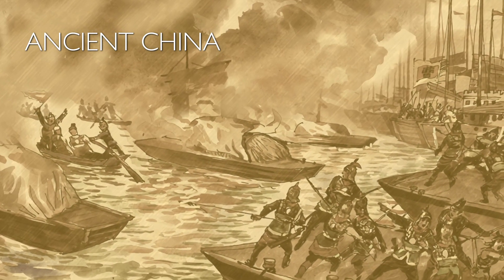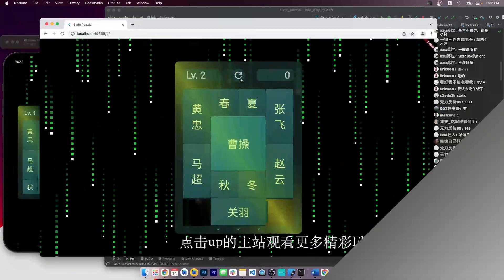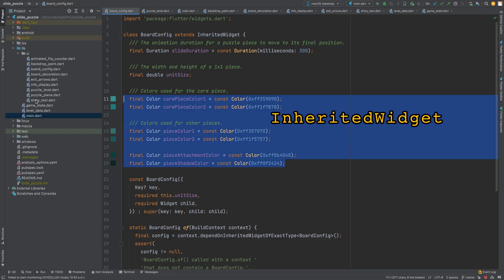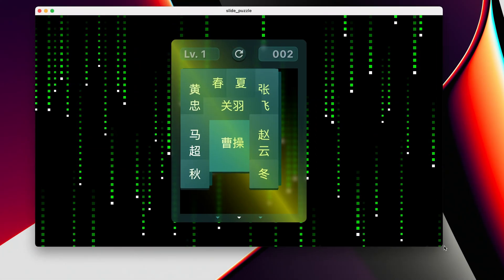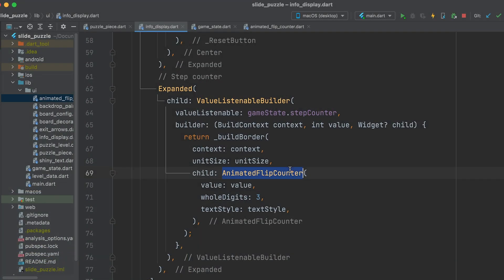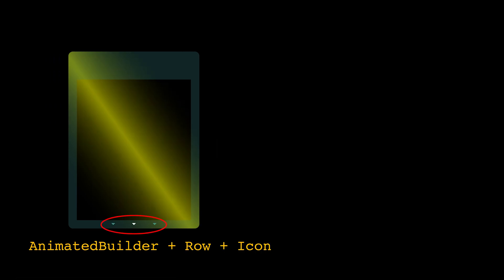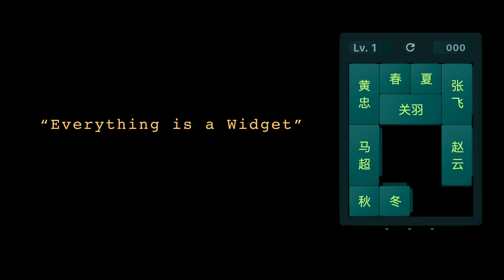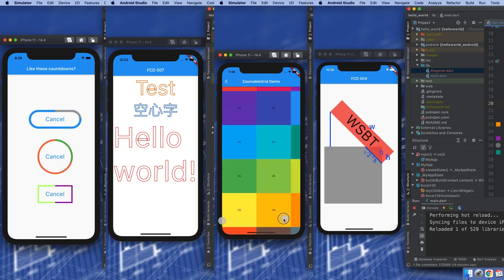Flutter Puzzle Hack: Escape of Cao Cao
This video summarizes the key features of a sliding puzzle game made in Flutter, in response to the Flutter Sliding Puzzle Challenge in 2022.

The project was made on live-stream, demonstrating various animation techniques and targeting mobile, desktop, and the web from a single code base.

Artworks:
[1] A Ming dynasty illustration of Cao Cao in the Sancai Tuhui. Public domain.
[2] Battle of the Red Cliffs, Chibi Zhizhan. Color corrected, enlarged. Public domain.